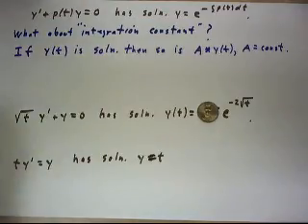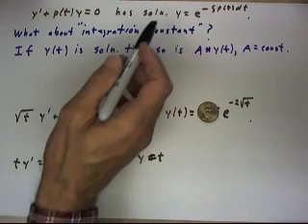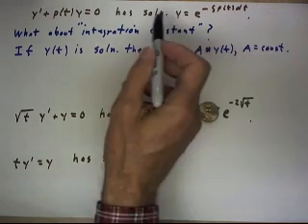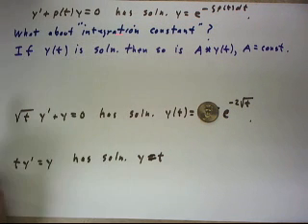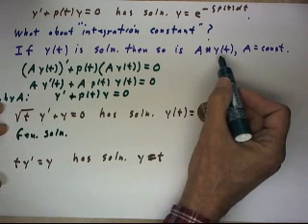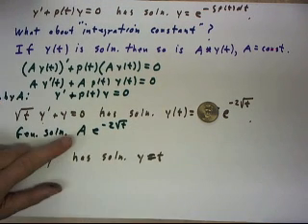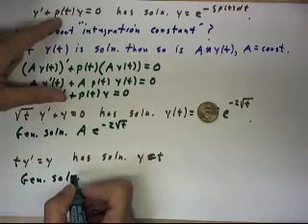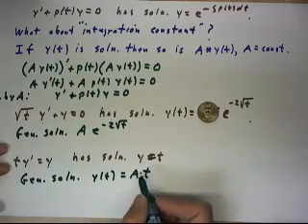diff 02 20 suppl fr4 q10